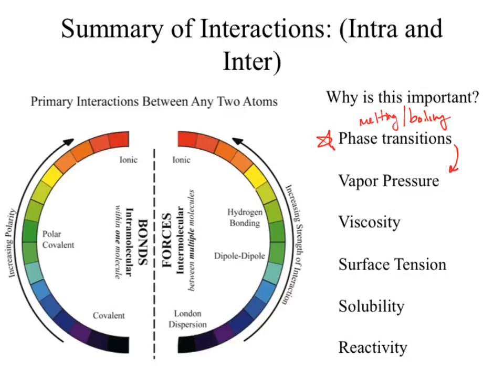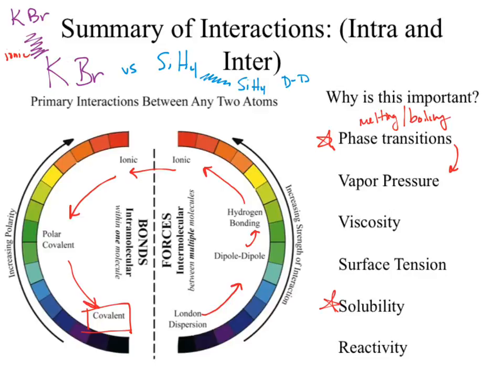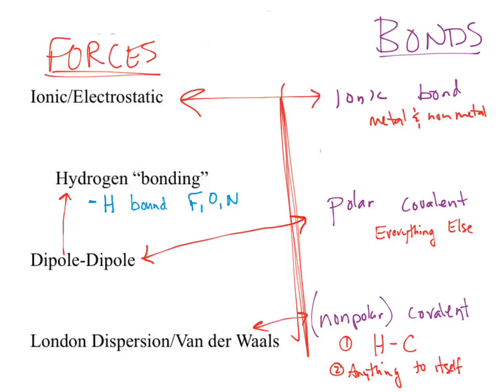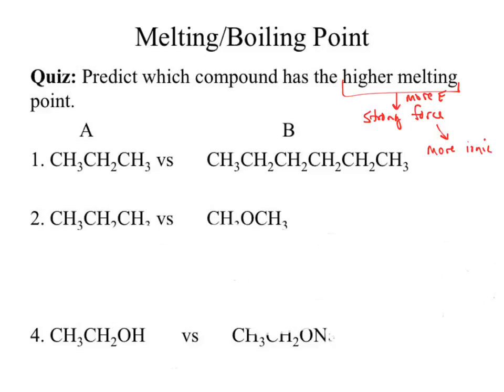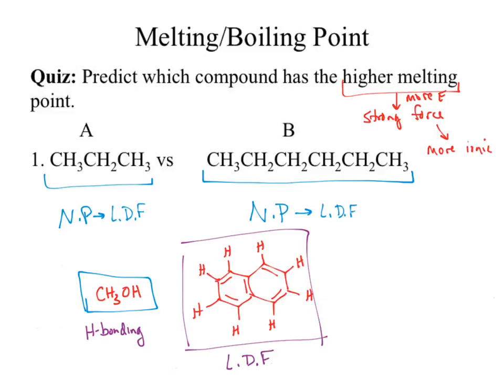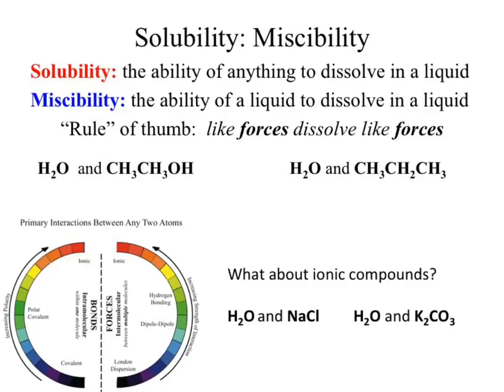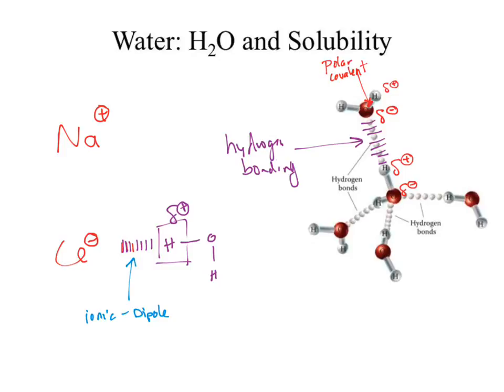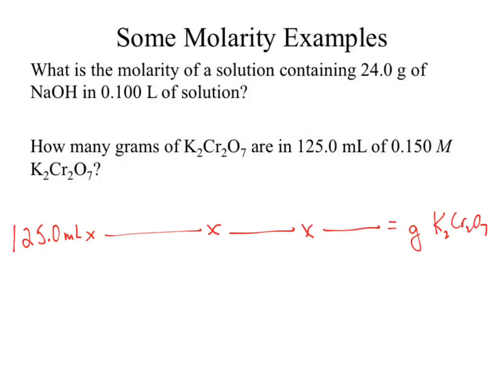chm130 wk14a forceapplication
Applicaton of intermoelcular forces to melting point, solubility, etc. . .